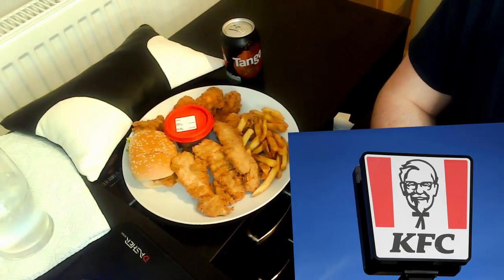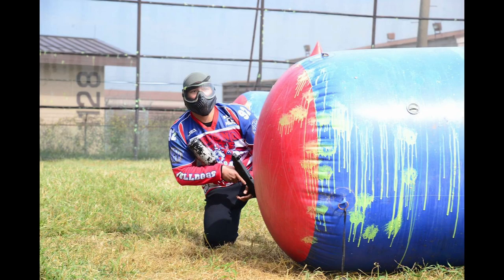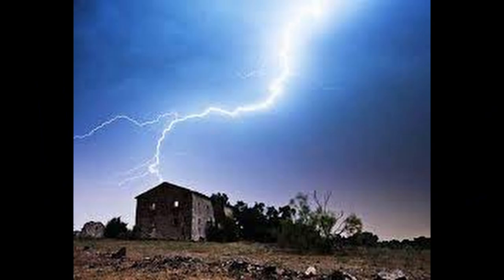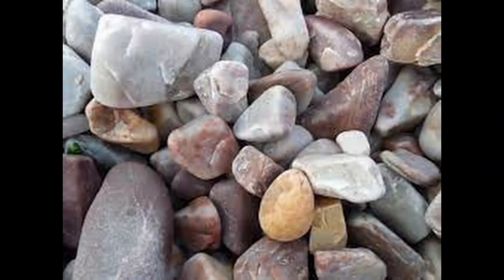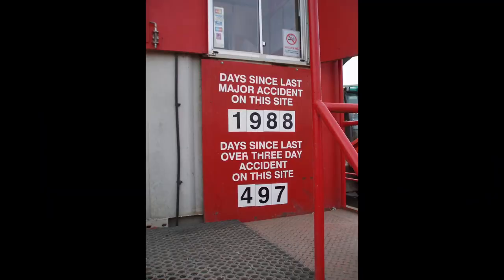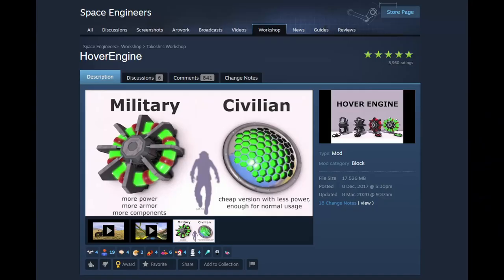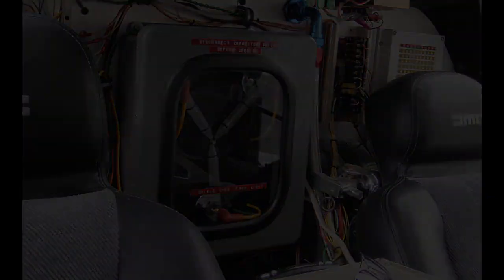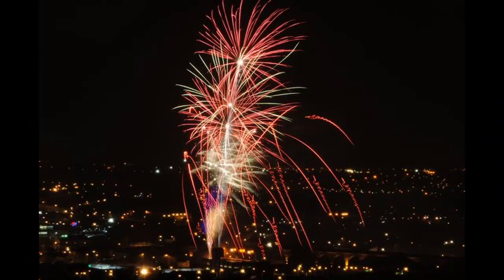10 more AMAZING mods for ANY Space Engineer in 2022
A simple list of the most AMAZING mods EVERY Space Engineer should try out in 2022! This is a follow up to the previous video, "Top 10 mods EVERY Space Engineer should install in 2022", so be sure to go and check that one out as well!

One side-note for this video, it was actually recorded BEFORE the release of the Warfare 2 DLC, so some information might clash with that - I'll likely address some of this in the next video I have planned, so keep your eyes peeled!

A link to my Discord community, a small group of like-minded players of varying levels of experience - always happy to help. Details of our community SE server can also be found here!

Lastly, if you'd like to help support my channel in other ways, I have very recently launched a Patreon page where you can become one of the FIRST members of the Patreon crew, helping me work towards the goal of doing this FULL TIME! Translation: Better quality, more frequent videos! Win win, right? :D

( link to instructions are on the steam page, but also